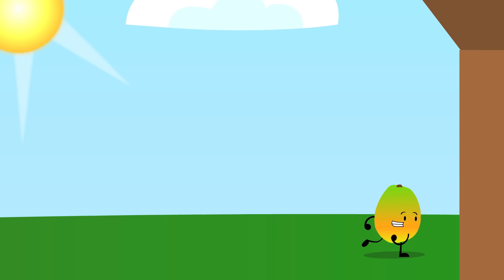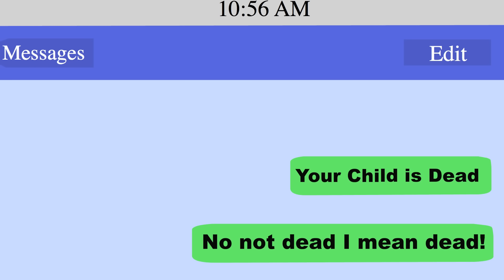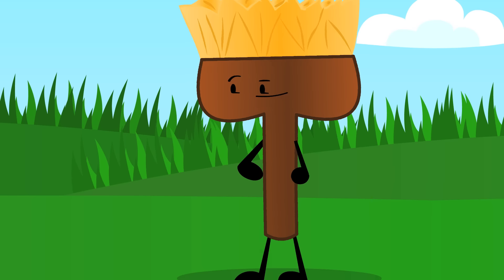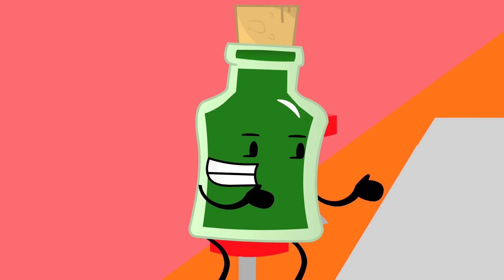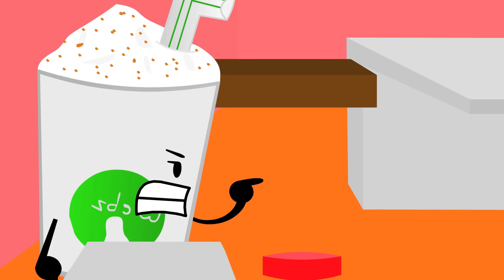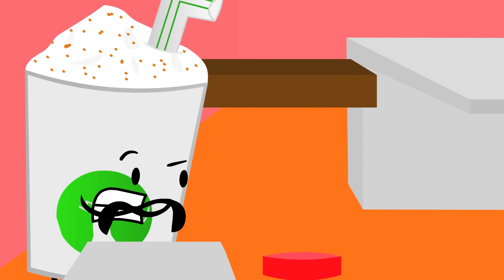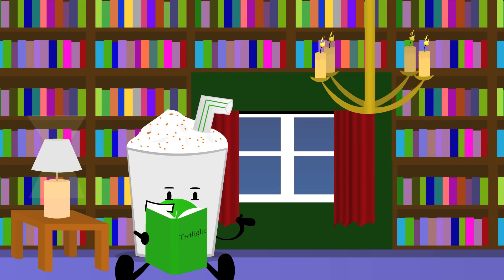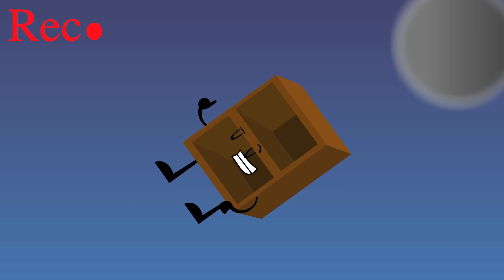Extraordinarily Excellent Entities - Episode 2: "(None of Us Went to) Elementary My Dear Watson"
Extraordinarily Excellent Entities is the second season of Excellent Entities, preceded by Excellent Entities! Watch as fifteen contestants battle their way through crazy challenges!

Excellent Entities was inspired by Battle for Dream Island, Inanimate Insanity, and other object shows.

Support WebzForevz!